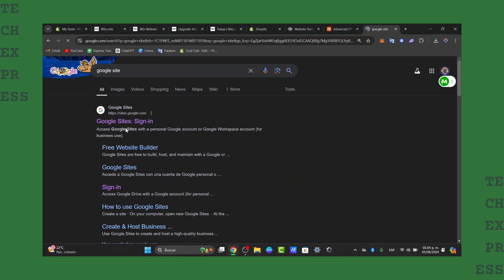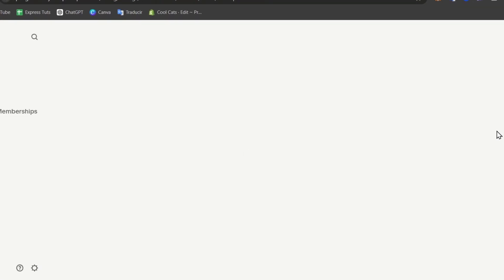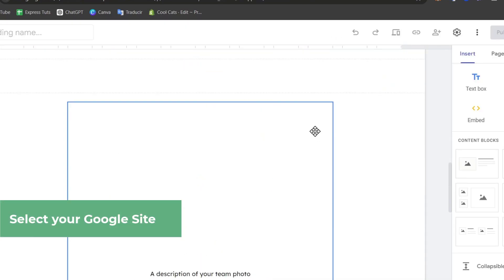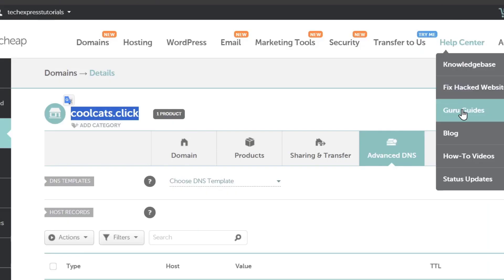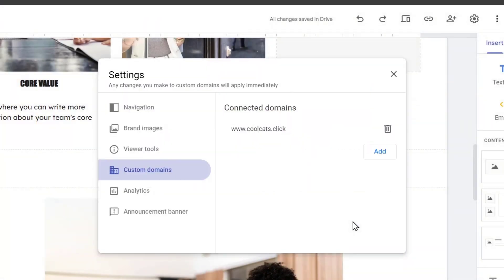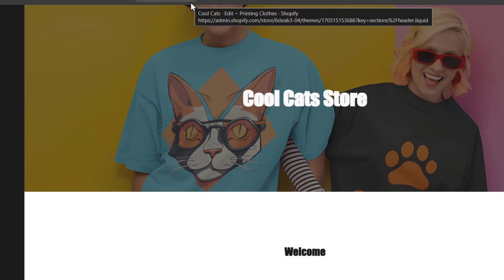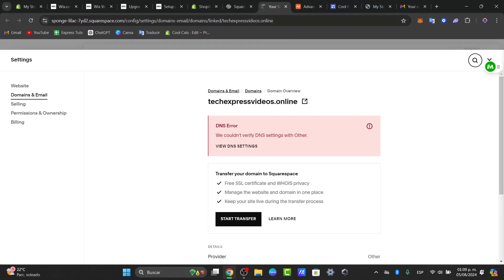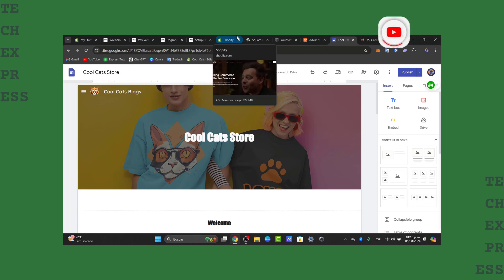How To Connect Squarespace Domain To Google Sites (2026 Tutorial)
To connect a Squarespace domain to Google Sites, begin by accessing your Squarespace account and navigating to the domain settings. Select the domain you wish to connect, then locate the DNS settings. Here, you will need to add a CNAME record that points to Google Sites. The specific CNAME value can be found in your Google Sites settings under the "Custom domains" section.

After entering the required information, save the changes in Squarespace. It may take some time for the DNS changes to propagate. Once complete, your Squarespace domain should successfully direct users to your Google Sites page.